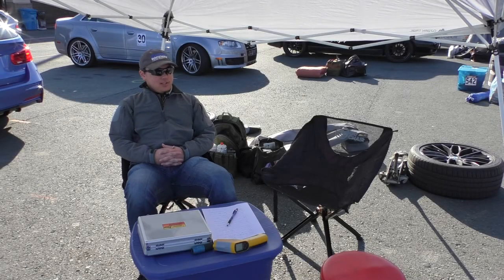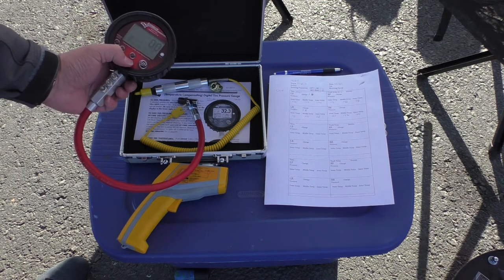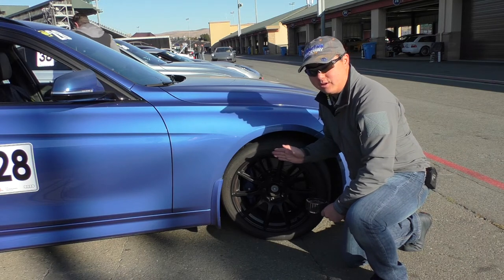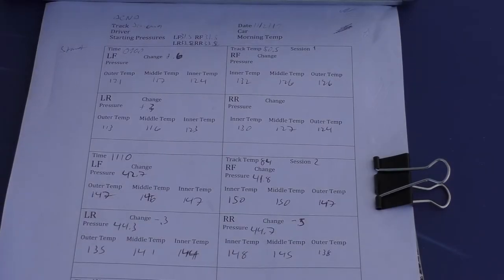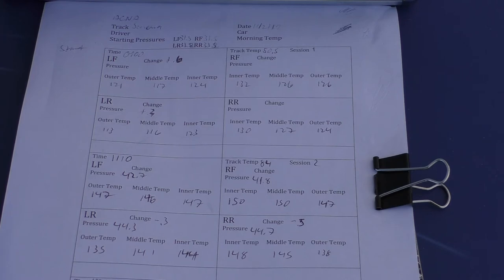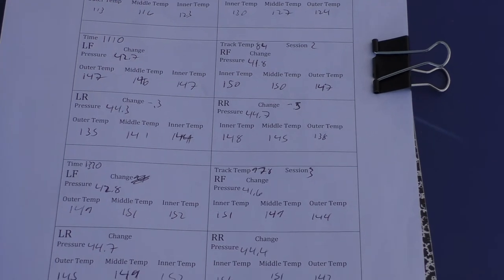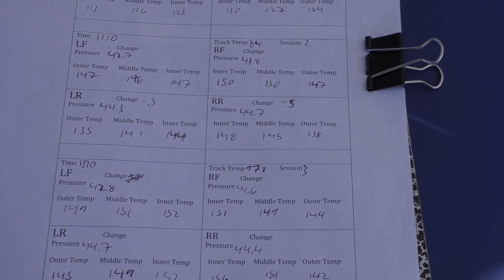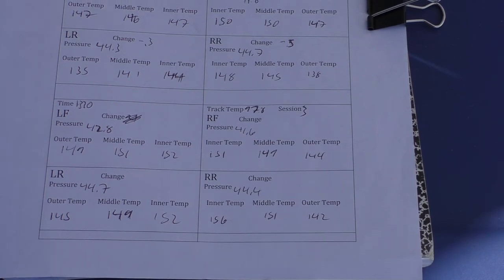Adjusting Tire Pressures at the Track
Here's a look at how I like to adjust my tire pressures at the track. Yes, there are other ways to go about it with minor variations, so don't take this as the absolute gospel.

Even though it's overkill, this is also how I determine what my street tire pressures should be in my daily driving profile.

Index:
0:20: Tools used
1:20: Taking measurements on the car
2:18: Temperature and pressure tracking sheet
2:44: Adjustment methodology